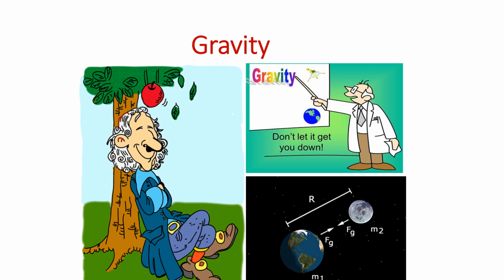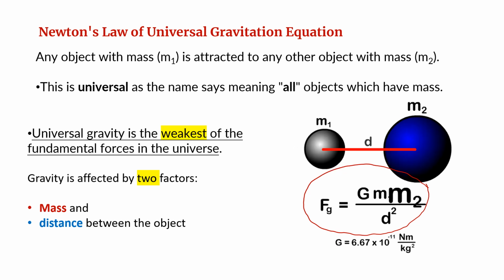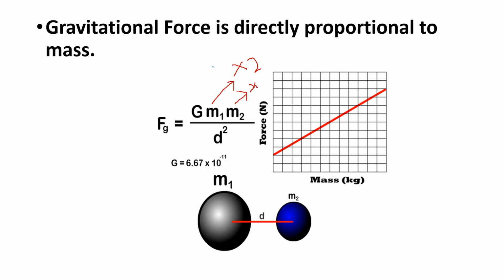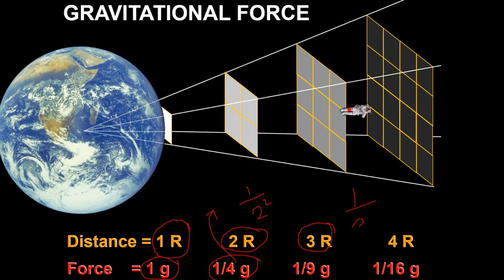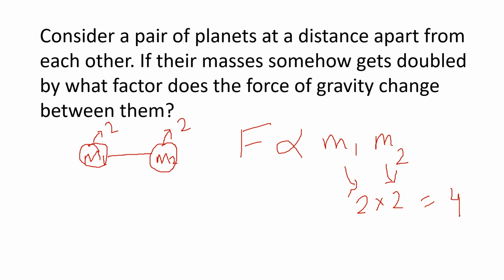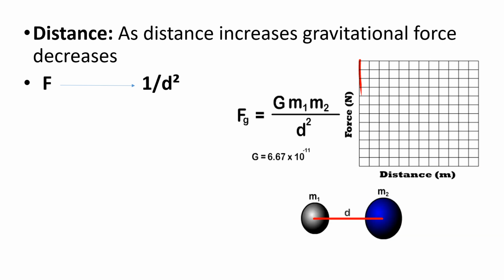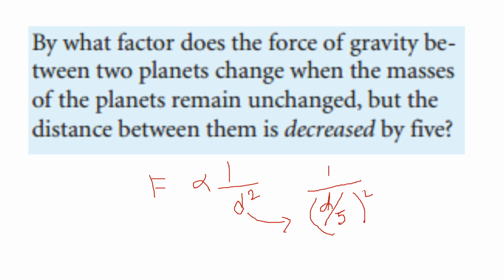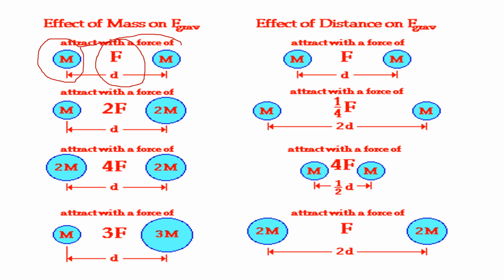Gravity Factors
Let's talk about factors affecting Gravity and the significance of the Universal Gravitational law